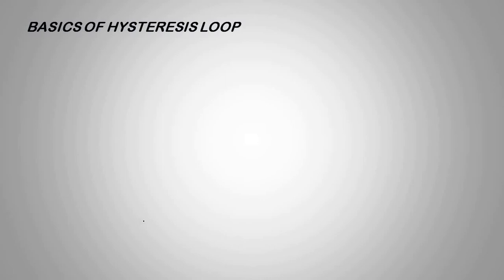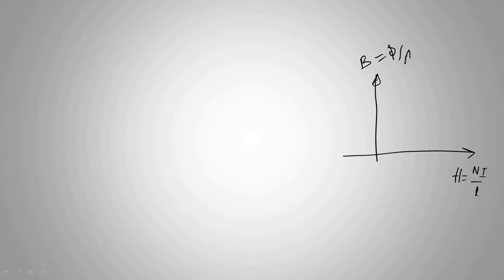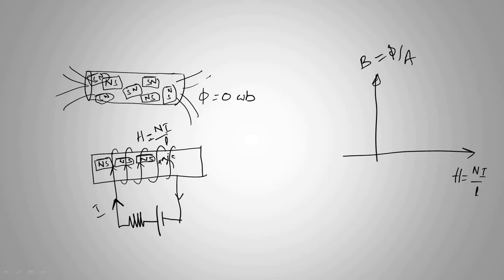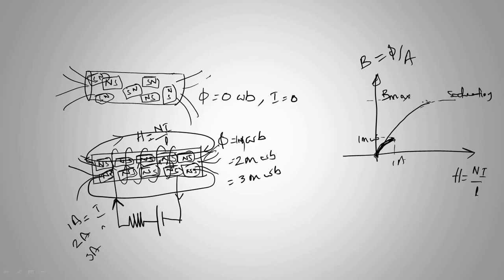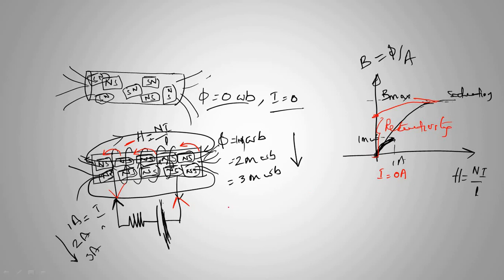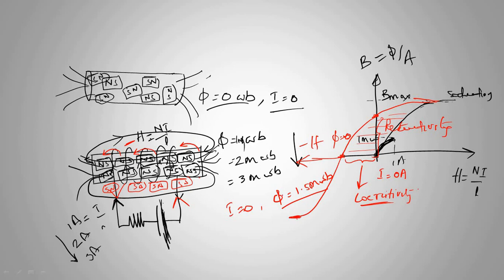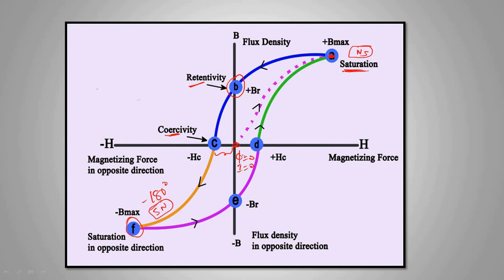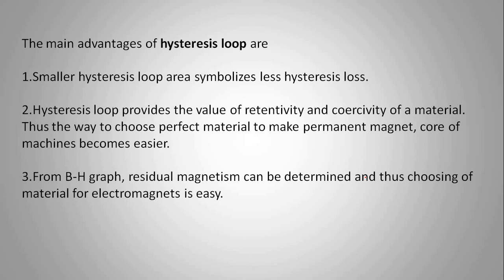Hysteresis loop || unique explanation with the help of magnetic dipoles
in this video i'm going to explain what is hesteresis loop and how it is formed with the help of magnetic dipoles
Step 1:
When supply current I = 0, so no existence of flux density (B) and magnetizing force (H). The corresponding point is ‘O’ in the graph above.
Step 2:
When current is increased from zero value to a certain value, magnetizing force (H) and flux density (B) both are set up and increased following the path o – a.
Step 3:
For a certain value of current, flux density (B) becomes maximum (Bmax). The point indicates the magnetic saturation or maximum flux density of this core material. All element of core material get aligned perfectly. Hence Hmax is marked on H axis. So no change of value of B with further increment of H occurs beyond point ‘a’.
Step 4:
When the value of current is decreased from its value of magnetic flux saturation, H is decreased along with decrement of B not following the previous path rather following the curve a – b.
Step 5:
The point ‘b’ indicates H = 0 for I = 0 with a certain value of B. This lagging of B behind H is called hysteresis. The point ‘b’ explains that after removing of magnetizing force (H), magnetism property with little value remains in this magnetic material and it is known as residual magnetism (Br). Here o – b is the value of residual flux density due to retentivity of the material.
Step 6:
If the direction of the current I is reversed, the direction of H also gets reversed. The increment of H in reverse direction following path b – c decreases the value of residual magnetism (Br) that gets zero at point ‘c’ with certain negative value of H. This negative value of H is called coercive force (Hc)
Step 7:
H is increased more in negative direction further; B gets reverses following path c – d. At point‘d’, again magnetic saturation takes place but in opposite direction with respect to previous case. At point‘d’, B and H get maximum values in reverse direction, i.e. (-Bm and -Hm).
Step 8:
If we decrease the value of H in this direction, again B decreases following the path de. At point ‘e’, H gets zero valued but B is with finite value. The point ‘e’ stands for residual magnetism (-Br) of the magnetic core material in opposite direction with respect to previous case.
Step 9:
If the direction of H again reversed by reversing the current I, then residual magnetism or residual flux density (-Br) again decreases and gets zero at point ‘f’ following the path e – f. Again further increment of H, the value of B increases from zero to its maximum value or saturation level at point a following path f – a.
The path a – b – c – d – e – f – a forms hysteresis loop.